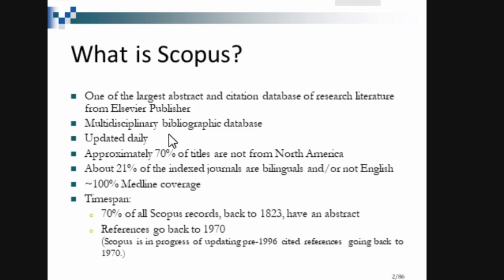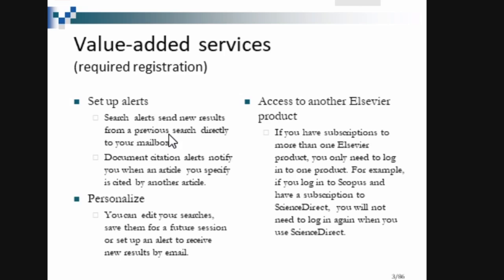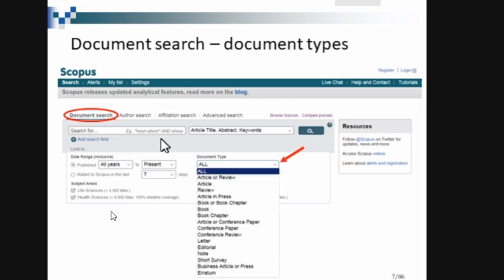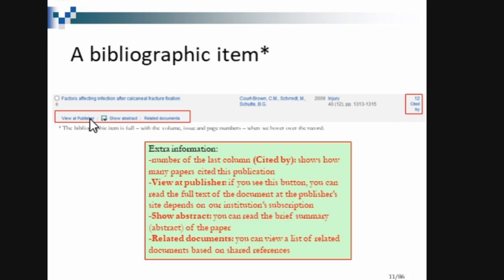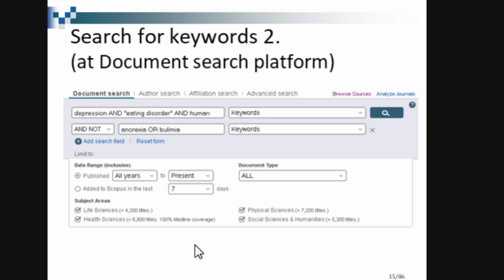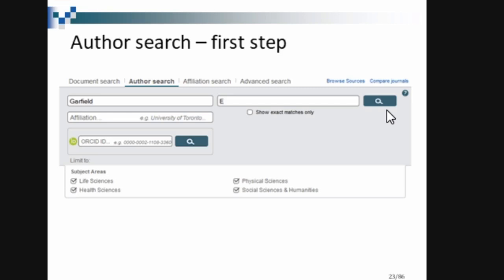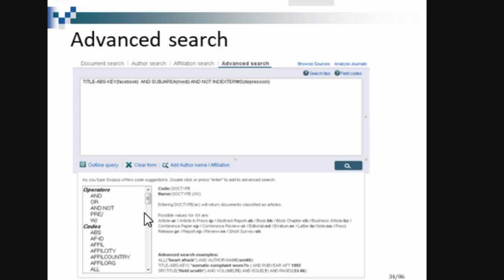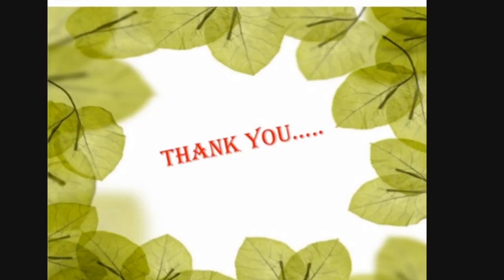Scopus Database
This video explains the attributes of the Scopus database.